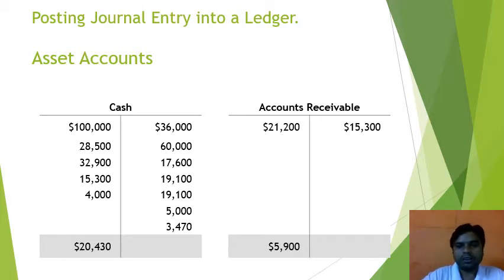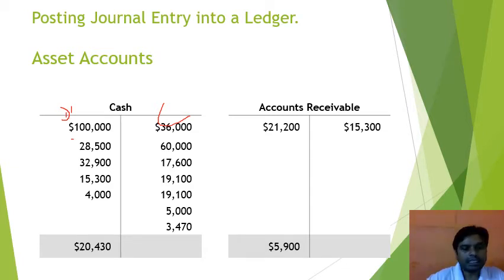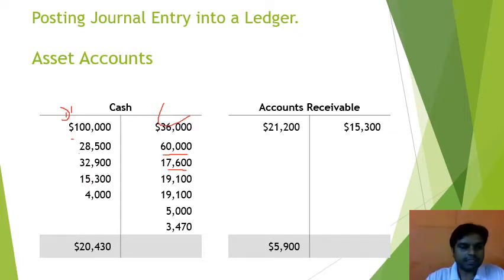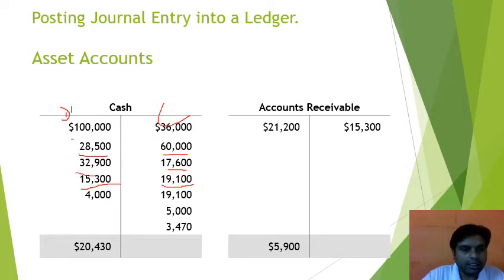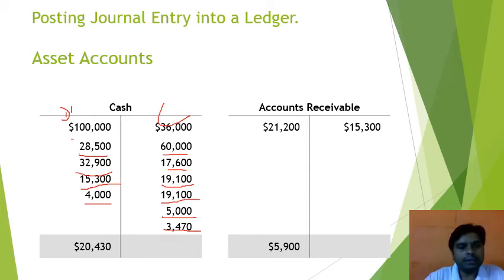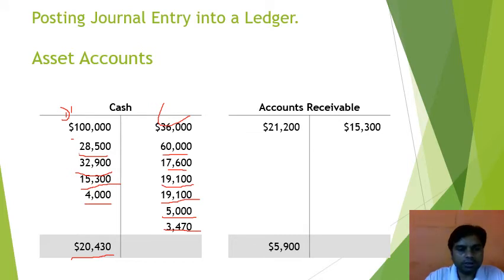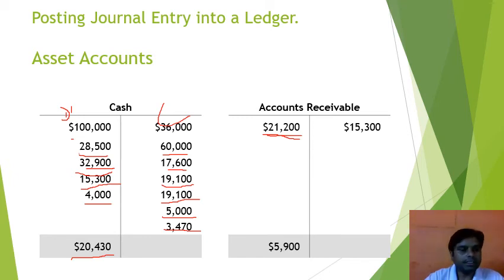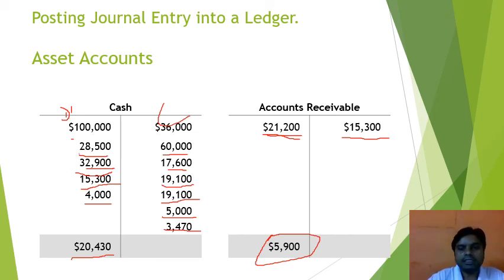Accounting - Posting into Ledger 1 , IHMCS Best College of Hotel Management